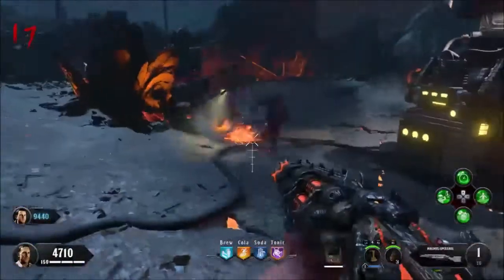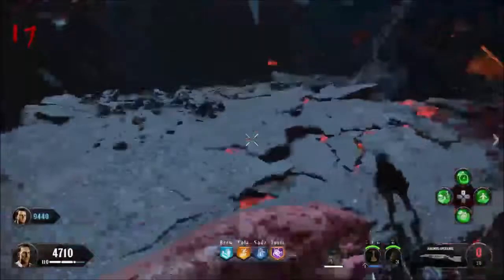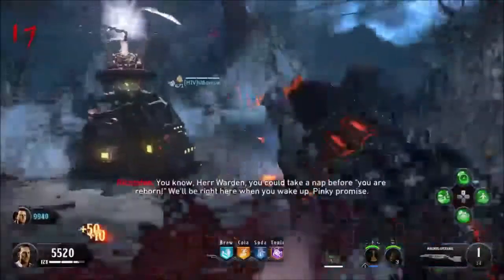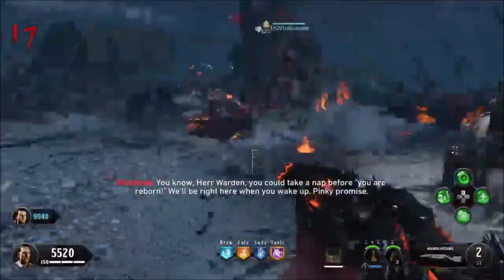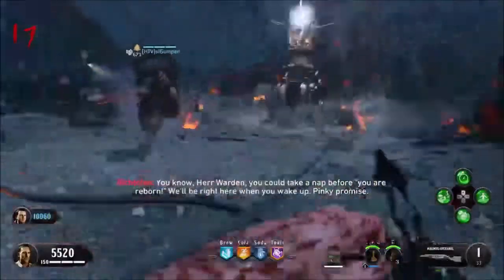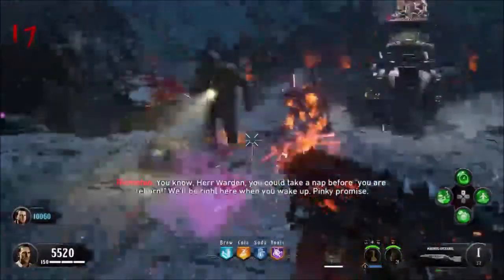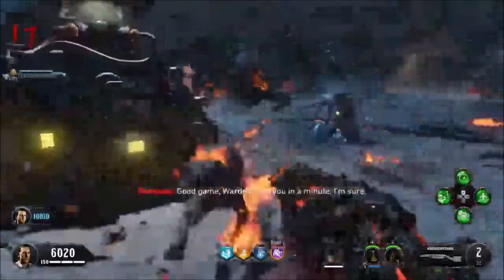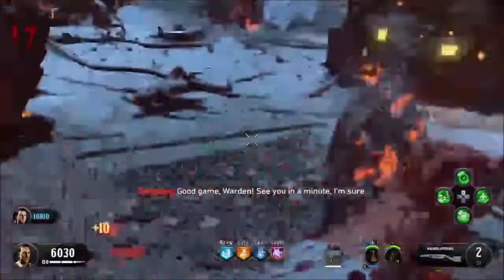115 Day Update and Exciting Zombies News for 2019! (Black Ops 4 Zombies)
Happy 115 day! Today we quickly go over some very exciting news and information about upcoming updates in Call of Duty: Black Ops 4 as of today, the near future, and throughout the year. Hopefully you all enjoy! :)

115 Day Update and Exciting Zombies News for 2019! (Black Ops 4 Zombies)